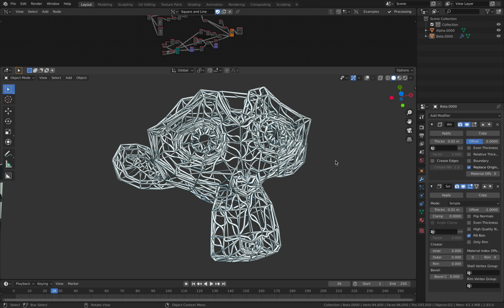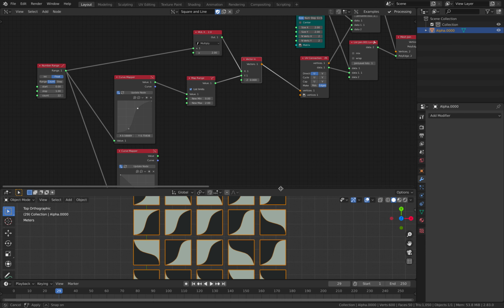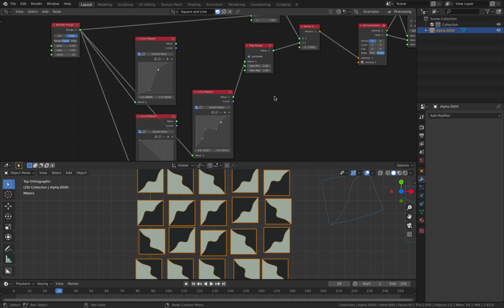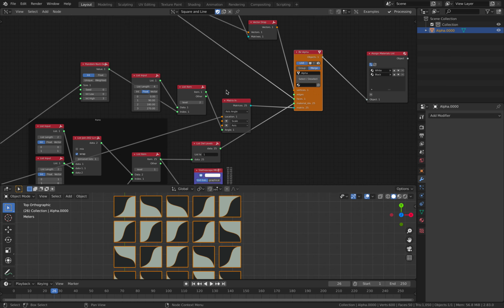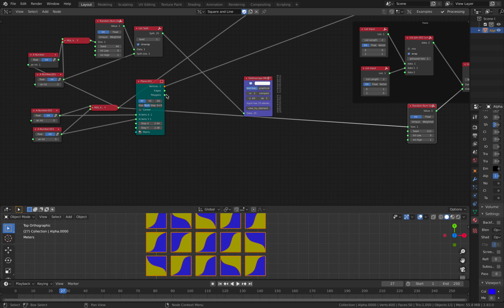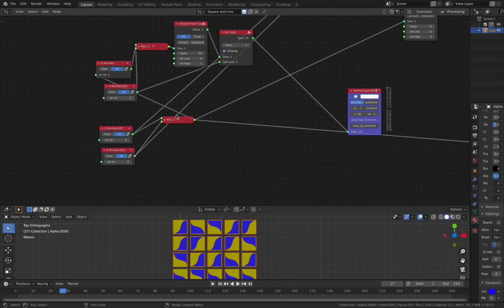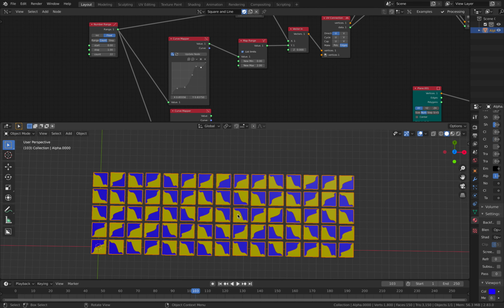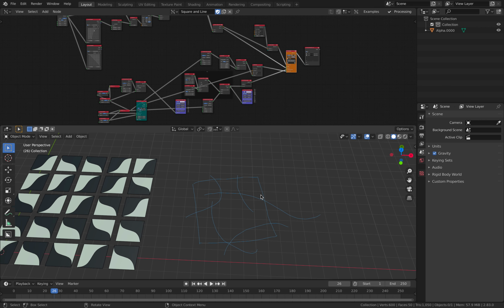LIVENODING X Procedural Trucet Tile Pattern Using SV Nodes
In this video I am sharing a breakdown logic on how I created something that is apparently called "Truchet Tiles".

The technicality I am trying to explain:
- Using SV Curve Mapper to make a Curve cutter for the Square Tile that become the Truchet Tiles and it's variations.
- How to apply 2 Materials using face index of 2 faces of Truchet Tile
- How I randomly rotate the tile
- How I apply the tile into any 3D mesh using Adaptive Polygon, similar to Tissue addon then use Wireframe and Solidify Modifiers to make every edge of truchet tiles

This tutorial should open up possibilities to create mosaic abstract pattern based on photos.

BOOKS:
"Opt Art" From Mathematical Optimization To Visual Design"